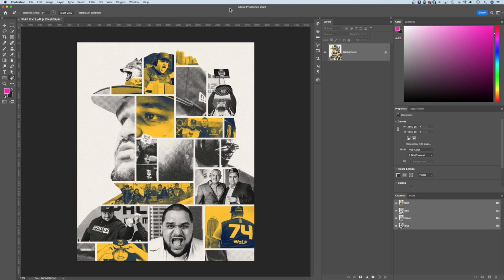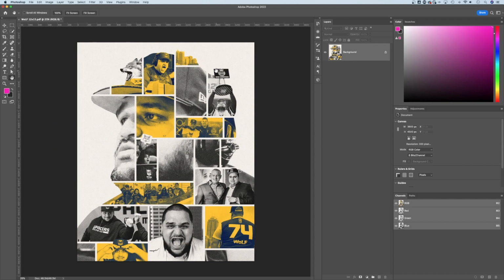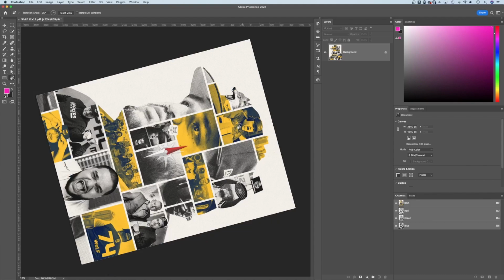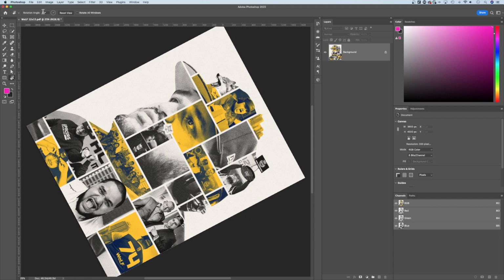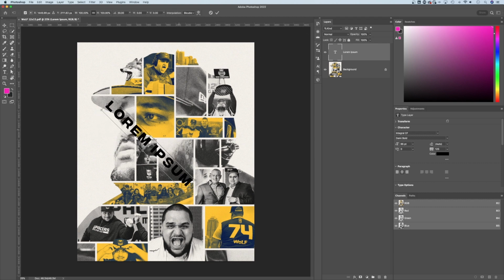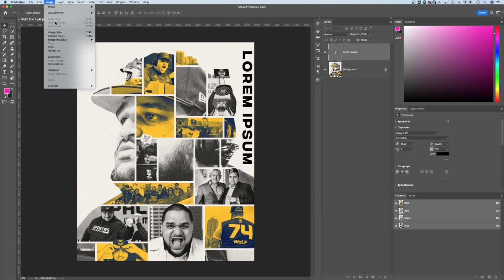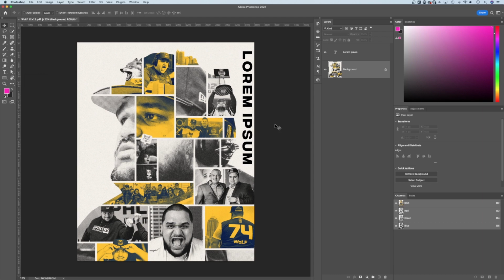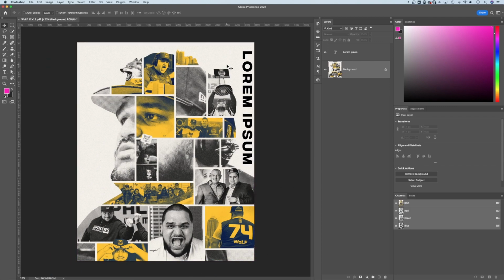How to Rotate Canvas in Photoshop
In this Photoshop tutorial, learn how to rotate the canvas in Adobe Photoshop. You can rotate the view of your Photoshop project, or actually rotate your entire project and layers.

New to graphic design? Try Canva Pro for free!